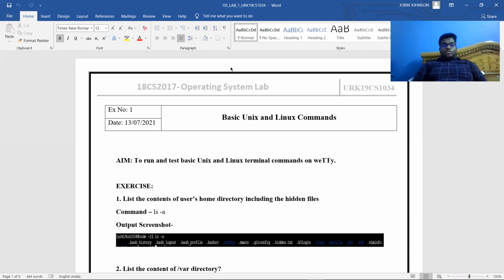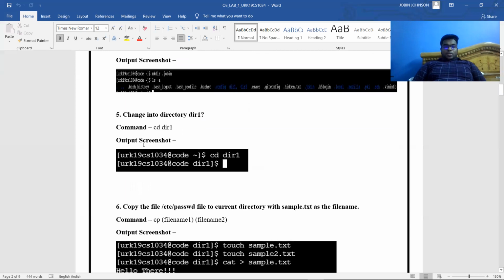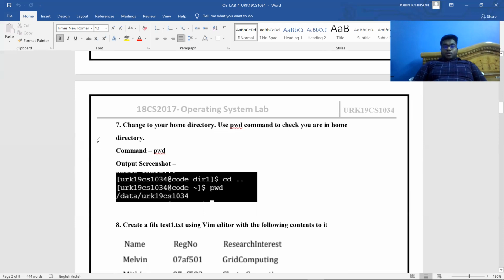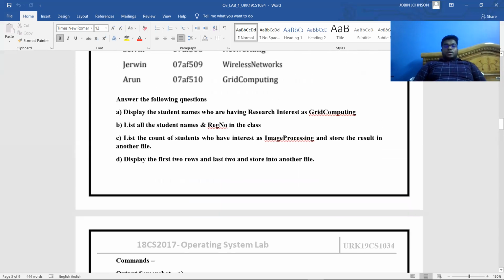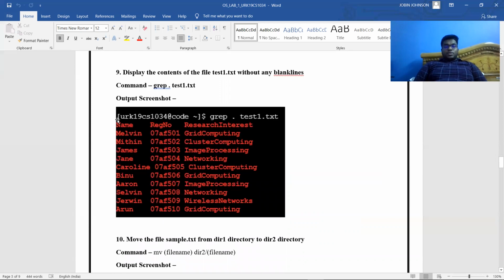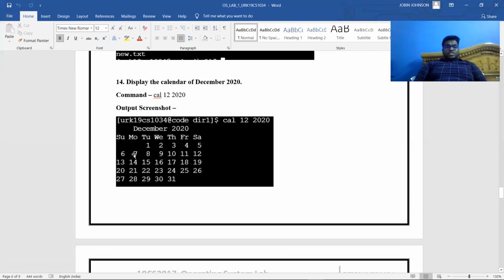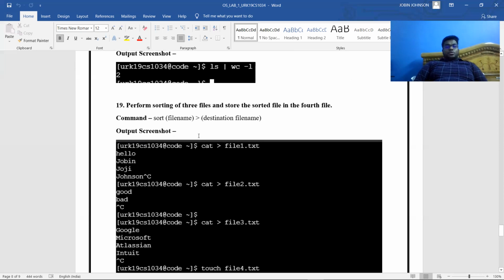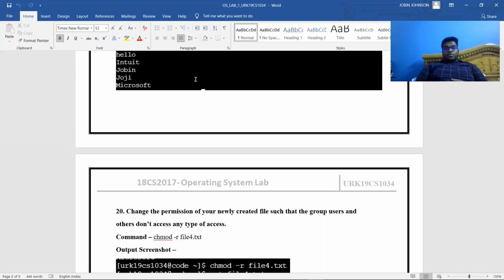OS_Lab_1